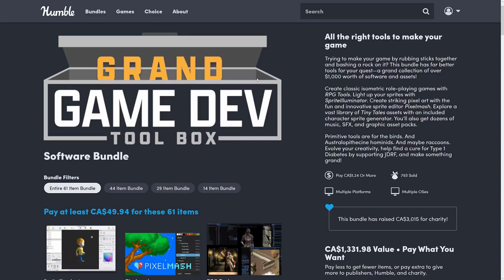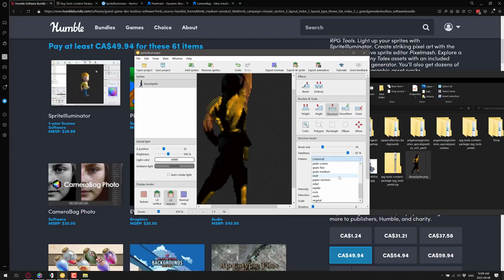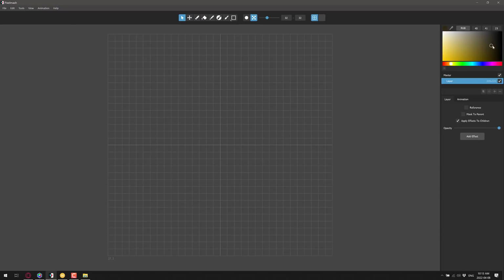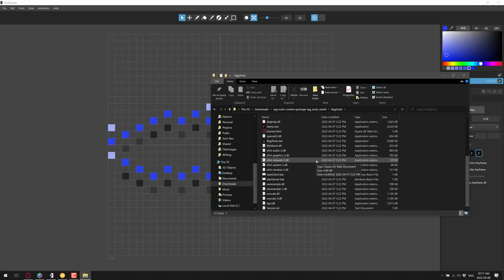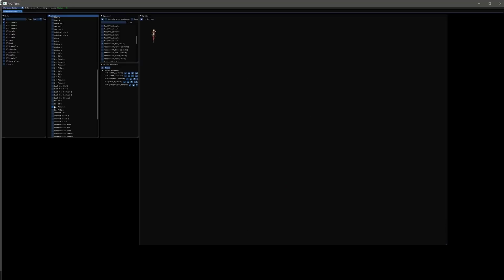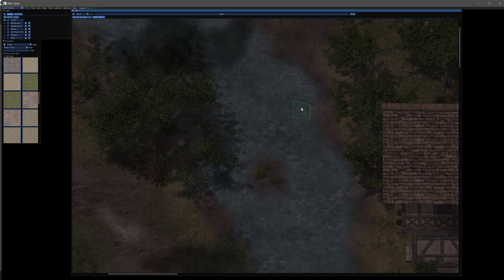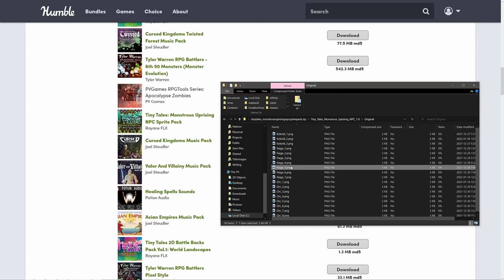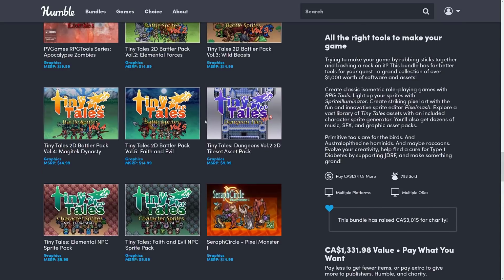GameDev Tools & Assets Bundle -- [RPG Tools, Sprite Illuminator, PixelMash, Camera Bag Reviewed]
The Game Dev Toolbox Bundle on Humble is a collection of tools and assets for game development.  The tools include Sprite Illuminator, PixelMash, RPG Tools and Camerabag, as well as a number of sprite, tile, sound, special effect and other asset packs.

Timeline:
0:00 Intro and Overview
2:48 Sprite Illuminator Review
6:15 Camera Bag Review
7:42 PixelMash Review
12:43 RPG Tools Review
23:28 The Assets